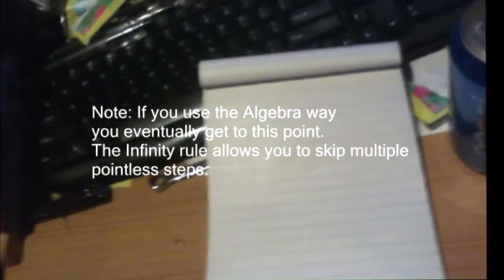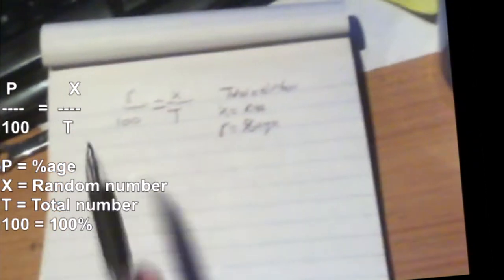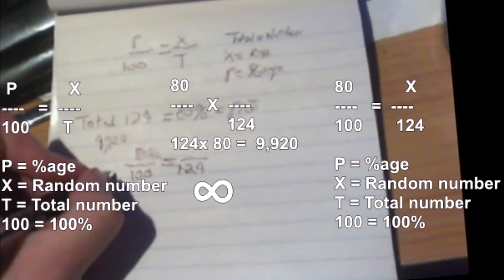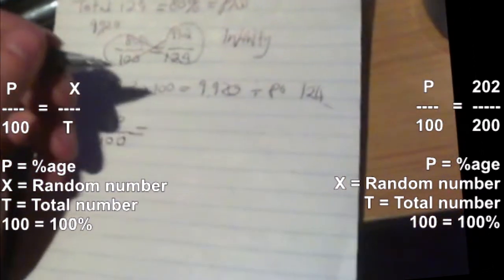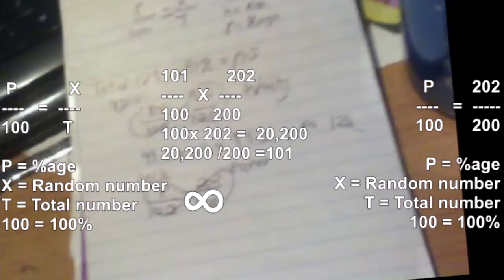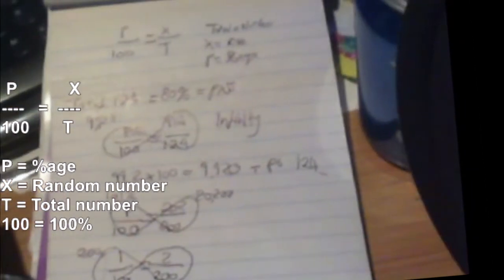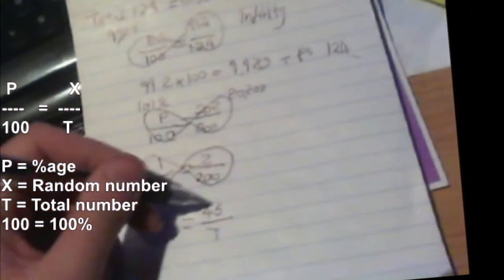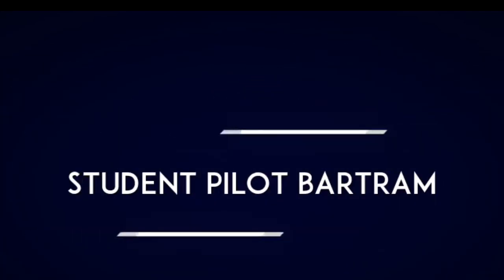Study tip: The rule that Kicks Algebra's rules to the curve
Math is not exactly my strong suit, and being a rookie to Algebra I would accept there is some uses for Algebra which are good.  However the one exception I would dispute that the English math education I received beats the American Algebra education is with working out Percentages (%age, %ages.)

The way you get taught to work out %ages in MAT 090 is a joke it is a lot of winded steps that really slow you down and over complicate a really simple problem, Also BONUS! this works with ratios too.

The funny part is if you do the Algebra style you eventually get the initial starting point of this method anyway. It just took you longer.

Since this like the only thing I remember out of my GCSE math class back from '97 kind of glad I remember it.